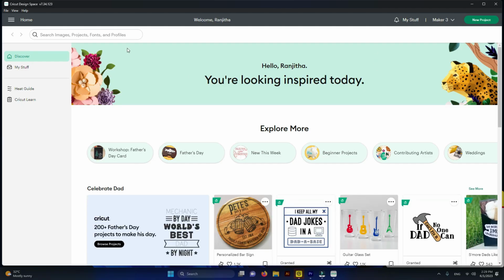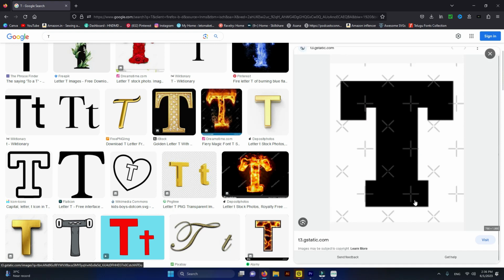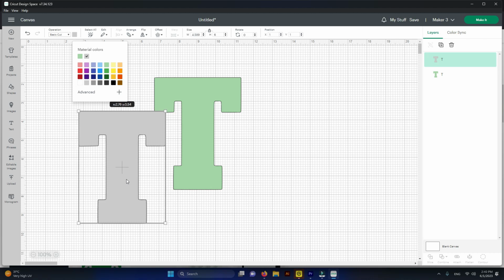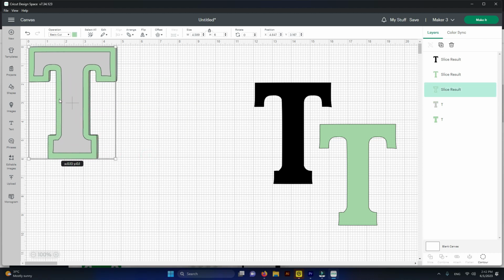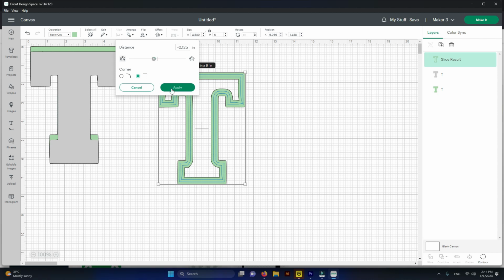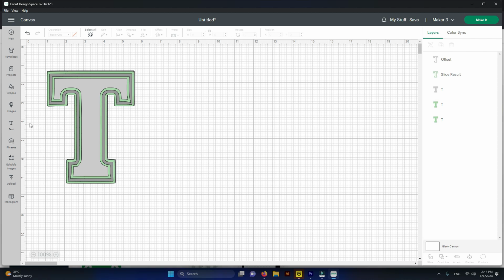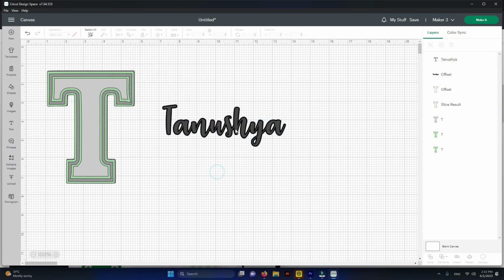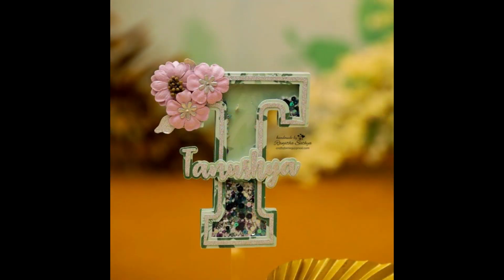CRICUT CAKE TOPPER TUTORIAL || HANDMADE BY RANJITHA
Designing and Making a Shaker Cake Topper in Cricut Design Space! 🎂✨

Welcome to my creative corner, where we blend technology and artistry to craft something truly enchanting! In this mesmerizing tutorial, we're diving into the world of Cricut Design Space to design and create a captivating shaker cake topper! 🎨🎂

🌟 Are you ready to add an extra touch of magic to your cakes and desserts? Let's get started! 🎉

In this video, I will guide you step-by-step through the process of designing your very own shaker cake topper in Cricut Design Space. From selecting the perfect shape and size to choosing vibrant colors and delightful shaker elements, you'll have the power to customize this topper to match any theme or occasion! 🌈💫

But the fun doesn't stop there! I will show you how to bring your design to life using the marvelous Cricut cutting machine. Watch as the precision of the Cricut transforms your creation into a work of art! 🎯🎉

Once we have all the pieces cut out flawlessly, it's time for the magical assembly! Learn the secrets behind creating a mesmerizing shaker effect that will have everyone in awe. From sparkling sequins to glittering confetti, the possibilities are endless! ✨🎉

Not only is this shaker cake topper a stunning decoration, but it's also a delightful keepsake that your loved ones will cherish. Perfect for birthdays, weddings, and all those special moments that deserve an extra touch of beauty! 🎈💖

🎨 So, join us on this artistic journey as we combine technology, creativity, and a sprinkle of magic to create an unforgettable shaker cake topper! 🌟🎥

💌 Have any questions or want to share your creations with us? 💌

🌈 Materials Used:
- Cardstock in Various Colors
- Acetate Sheets
- Double-Sided Foam Tape
- Sequins and Confetti

💕 Let's create extraordinary memories, one craft at a time! 💕